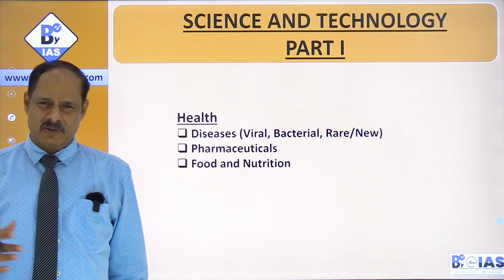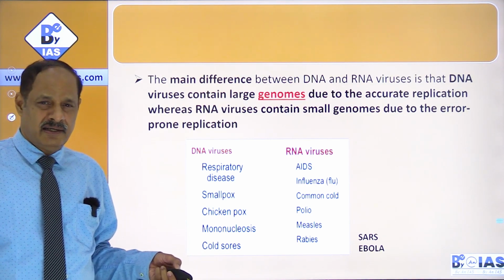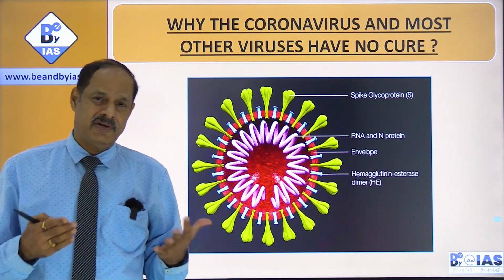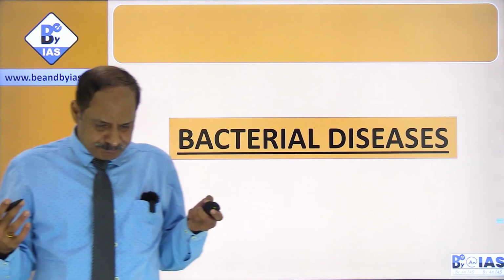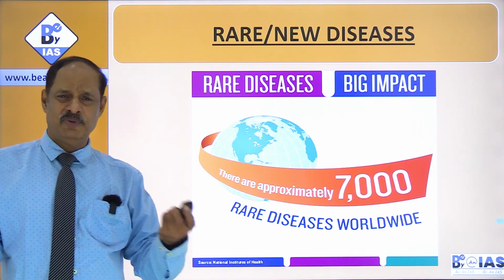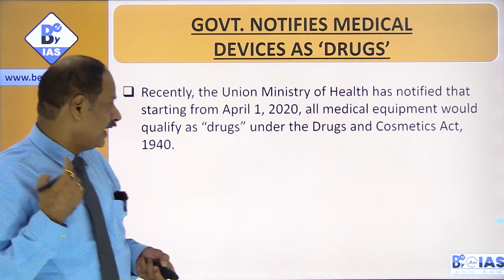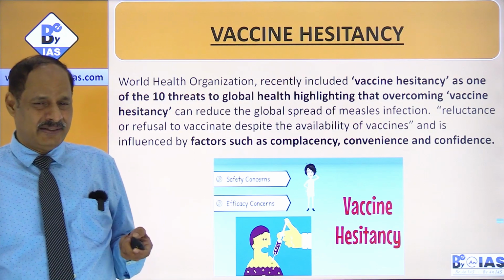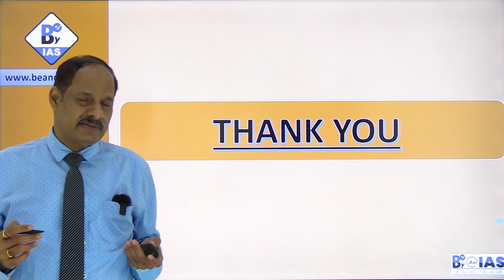Science and Technology Current Affairs | Important Topics for Prelims 2020 | BE N BY IAS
For Online & offline Preparation of UPSC by an IAS officer,

The platform beandby IAS is an initiative by an IAS officer Mr Jasbir Singh Bajaj to guide the aspirants and provide them with a proper and proven strategy to clear the Civil Services exam with flying colours.

UPSC Civil services is not merely an exam, its a process of selection of the future of our nation.No one can be a better guide other than him who have cleared the exam in his very 1st attempt and guided several aspirants who are in the service and serving the nation.

TO ATTEMPT THE PRELIMS 2020 MOCK TEST FOR FREE NOW, CLICK ON THE LINK GIVEN BELOW:-

upsc ias Civil Services#Geography_Optional